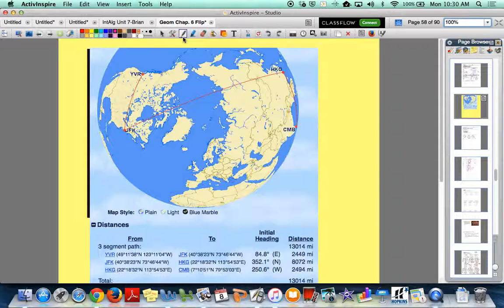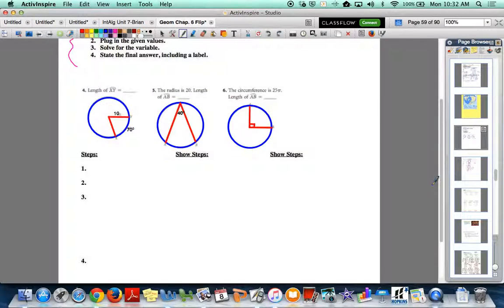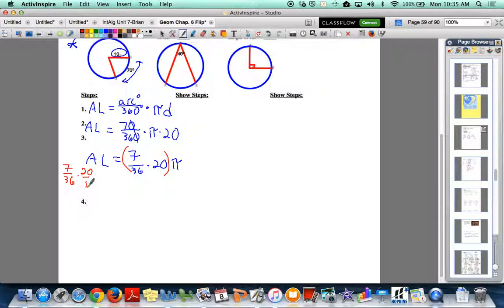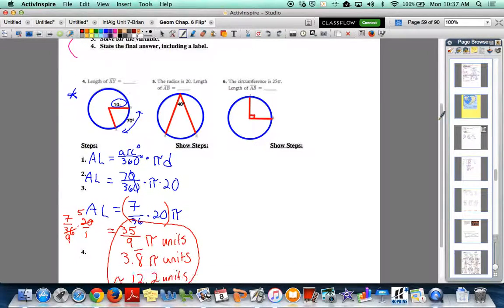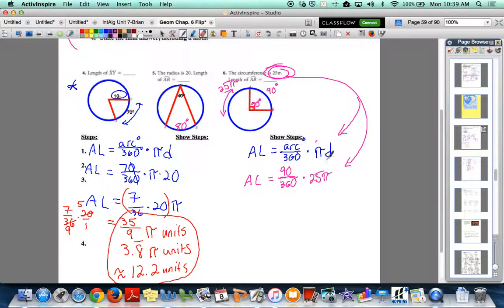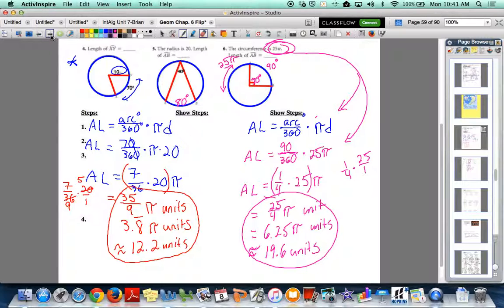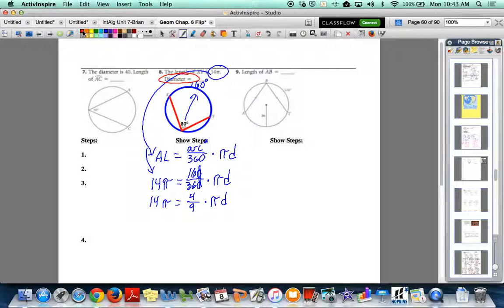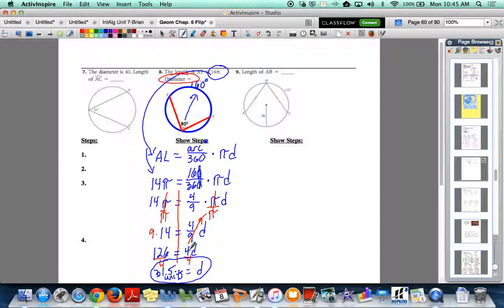6.7 Practice - Arc Lengths of Circles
Here are a few practice problems related to arc length of a circle.